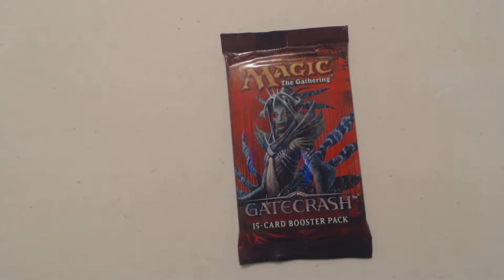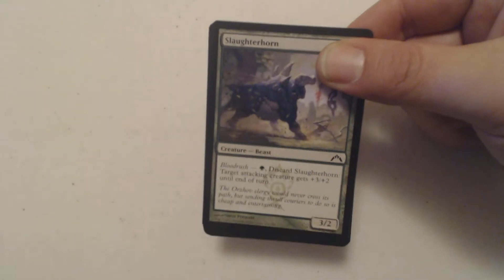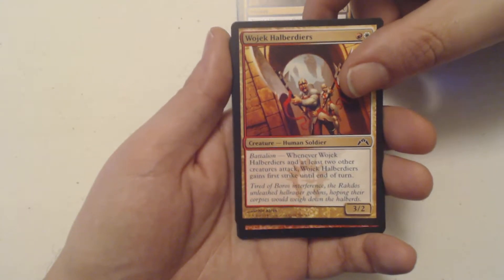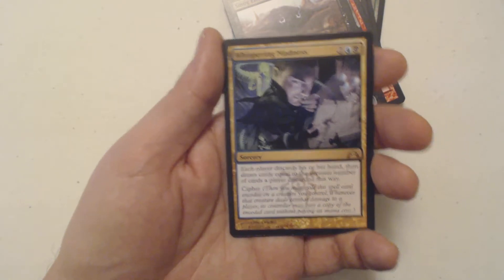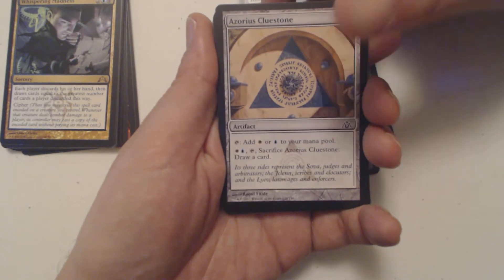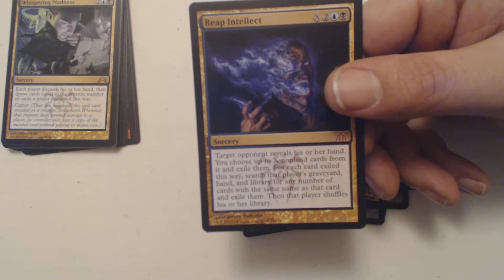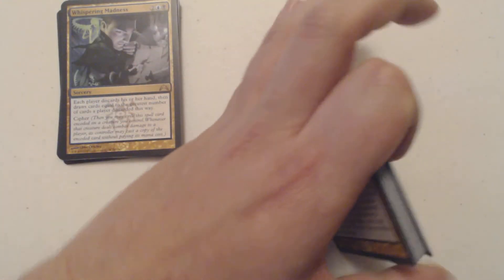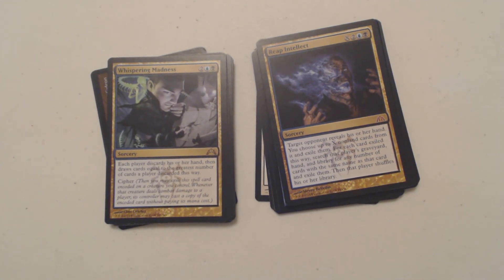Gatecrash & Dragon's Maze YFT - Ravnica Week - PackCrackers #709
Welcome to Ravnica Week on PackCrackers! This time with standard YFT rules! This week I'll be opening each of the different expansions that revolve arounf the plane of Ravnica, there are 7 (and soon to be 8). So enjoy and drop some love in the comments! happy cracking!

Eldrazi Week - February 2019